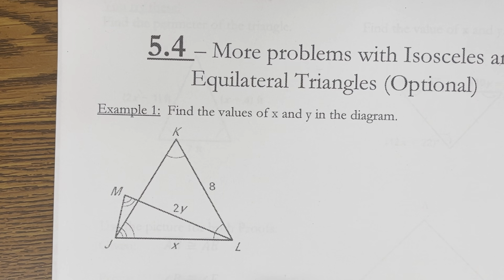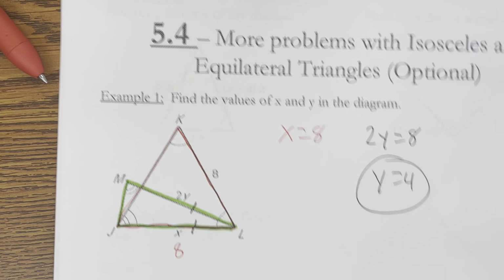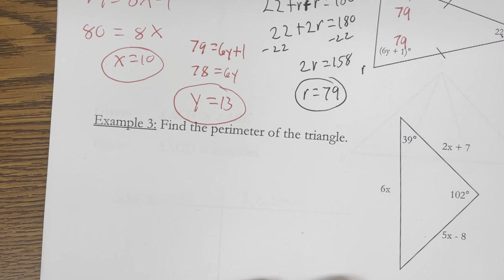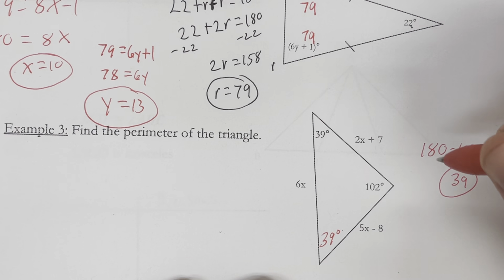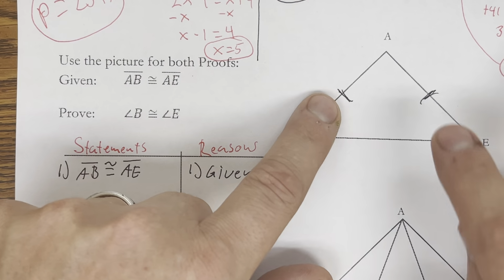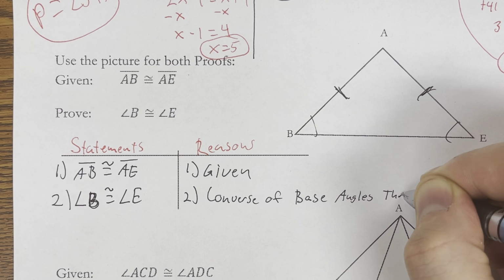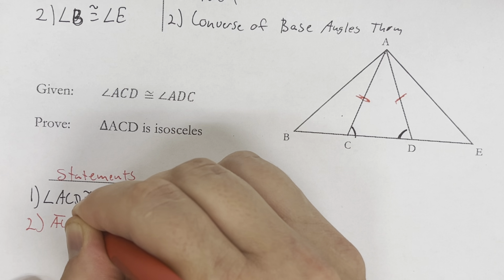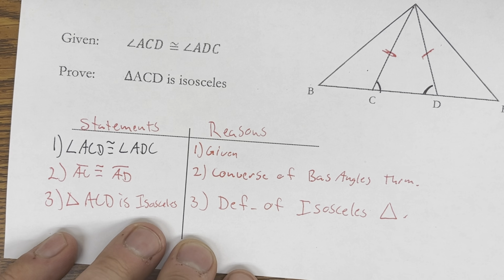5.4 Extra Practice